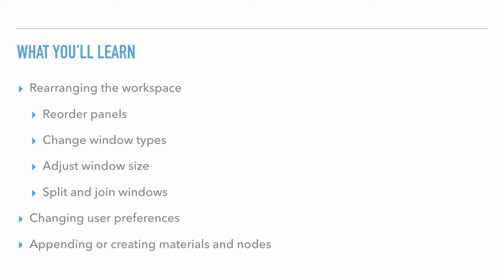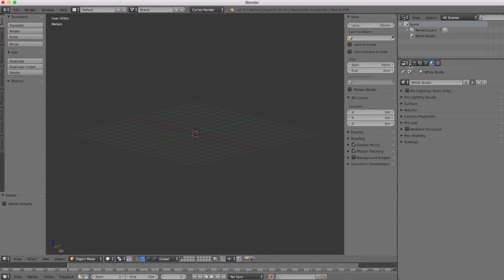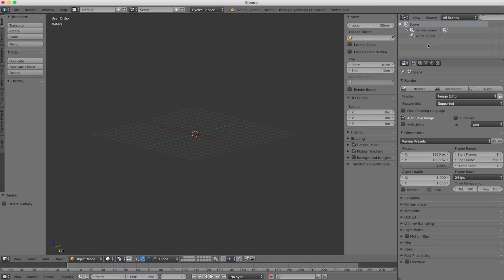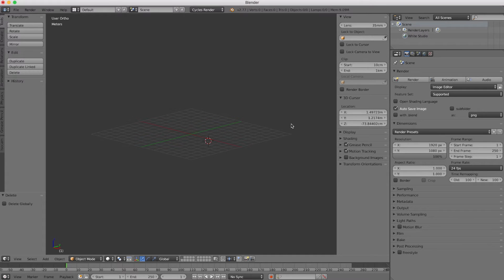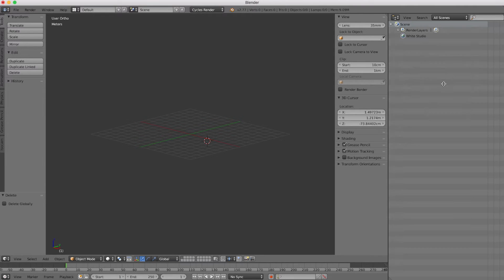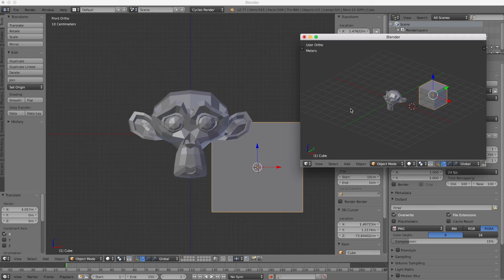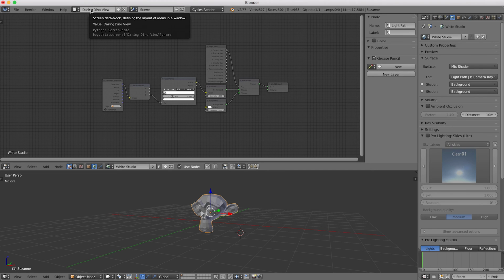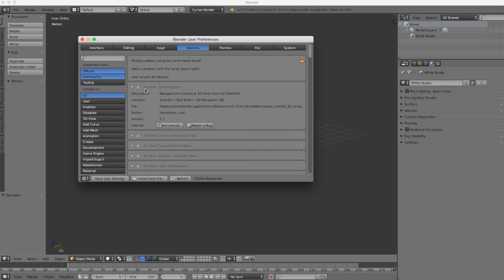Customizing Your Workplace in Blender